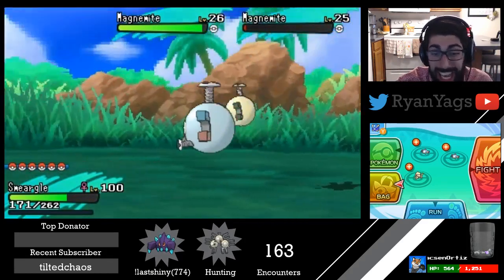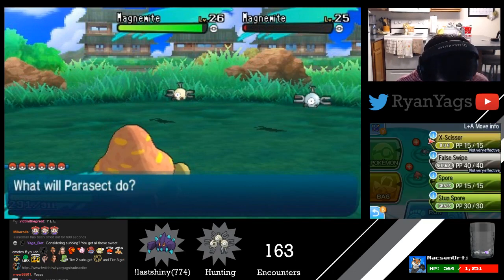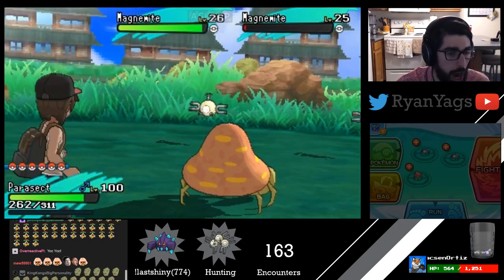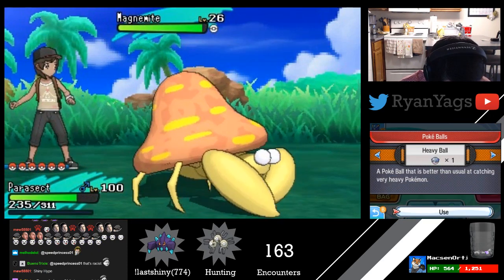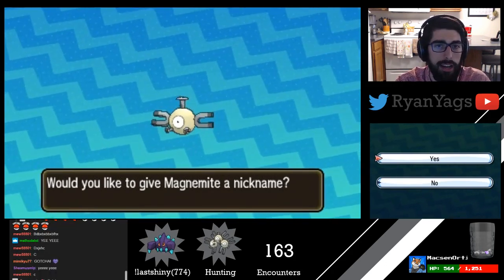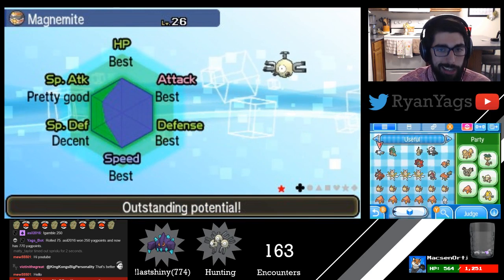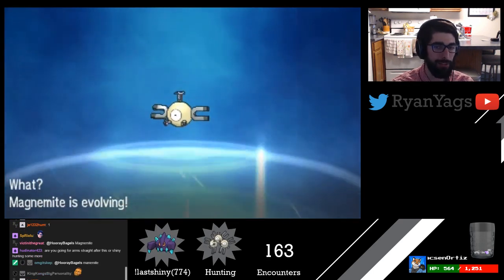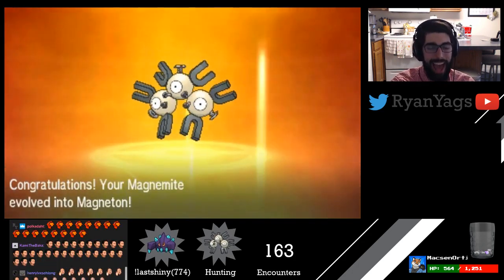Shiny Magnemite via SOS evolves into Magneton in Pokemon Sun and Moon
Check out Twitch for more Shiny Hunting on our regular Livestreams!